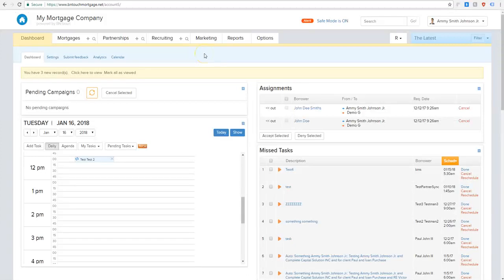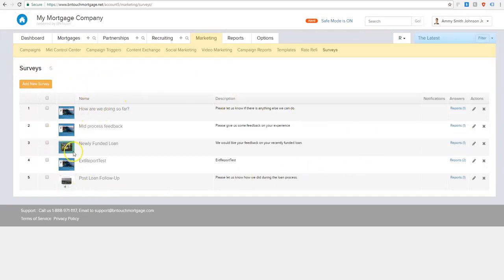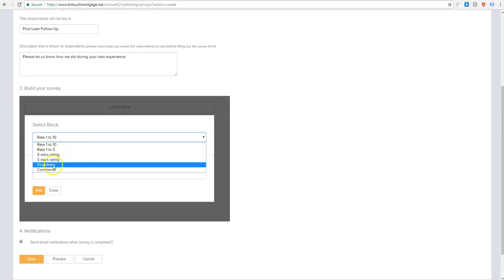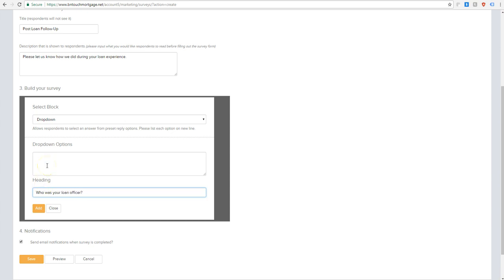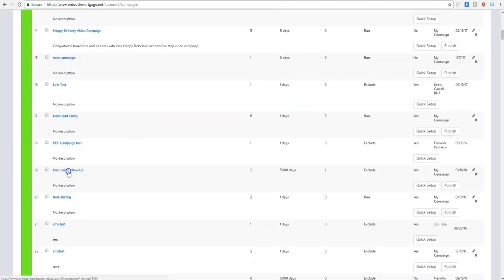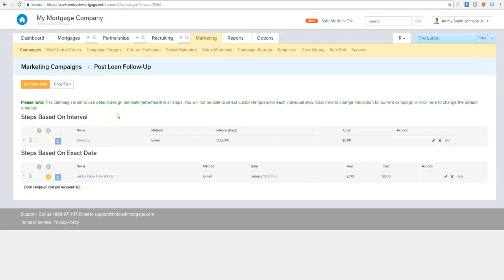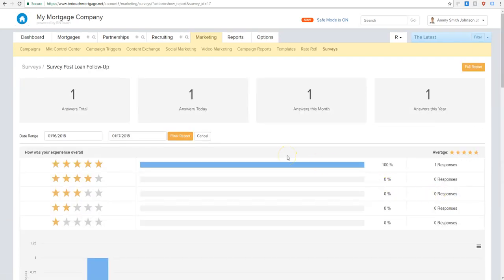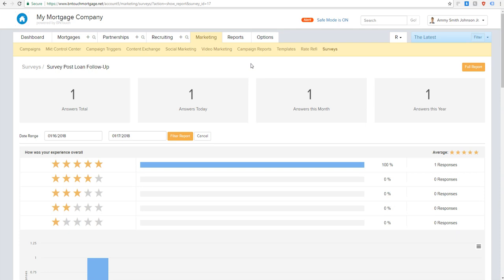Surveys Walk Through | BNTouch Mortgage Marketing CRM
Learn the powerful new module - BNTouch Surveys.

Collect Testimonials:
Send a survey to your past borrowers to collect a bulk of testimonials that can be used on your website, social media pages and other marketing efforts to increase credibility.

Improve Client Satisfaction:
Setup a survey to be automatically sent once the loan process is completed to find out how you did post transaction in your borrowers eyes.

Study Your Team's Performance:
A post transaction survey can collect data on how your team has performed monthly, quarterly or after each mortgage.

Learn More About Your Leads & Borrowers:
Use surveys to gauge how your leads or borrowers feel about specific marketing campaigns, tactics or strategies you’ve employed. 📊 Why Bntouch?